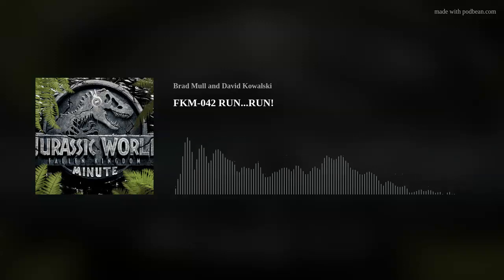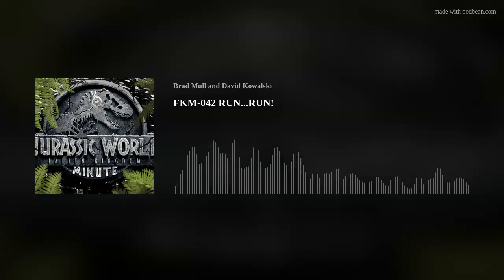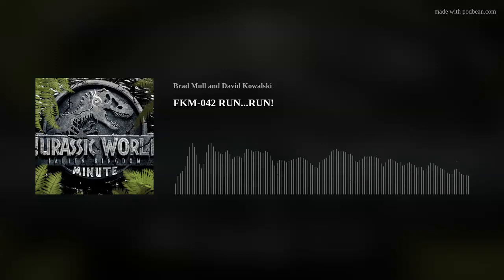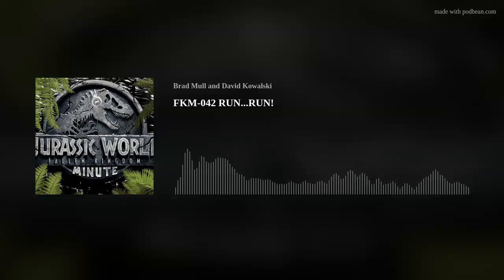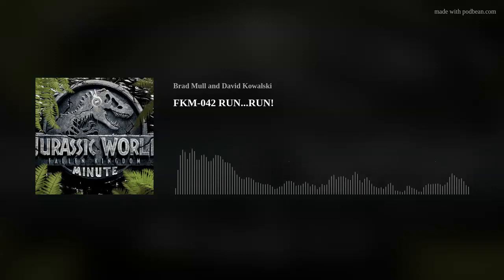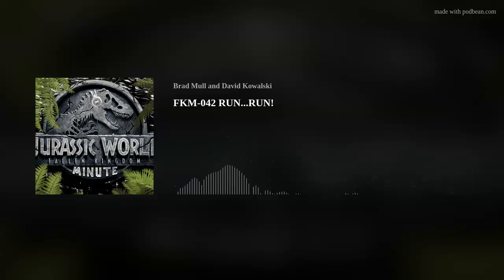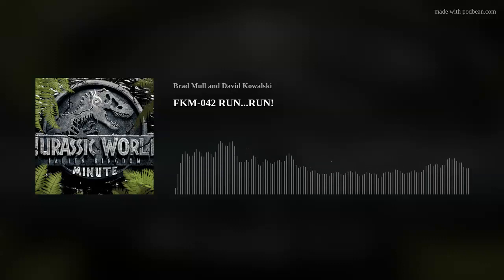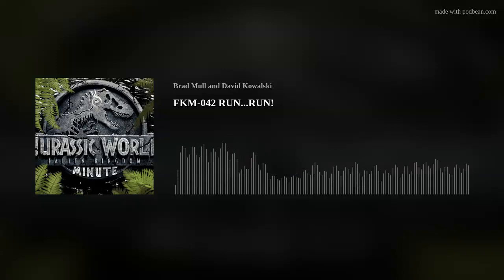FKM-042 RUN...RUN!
Hello and welcome to Fallen Kingdom where we Return to Jurassic World one minute at a time.

Introductions
Brad
David

In this episode we will be discussing Minute 42 of Fallen Kingdom.

Jurassic Pedia Featured Article
Gallimimus bullatus

This weeks Minute Recap 00:41:00 - 00:42:00 (added in post)
-minute 42 of fallen Kingdom opens with a massive lava bomb crashing into the jungle,
-and ends with Owen Claire and Franklin hiding behind a fallen tree.

Minute Discussion
Novel Comparisons

-Anything else we'd like to bring up?
You can find us the following ways

Links to The Lost World, Jurassic Park 3 and Jurassic World Minutes can be found at the web site along with the backlog of Jurassic Mysteries and News shows.